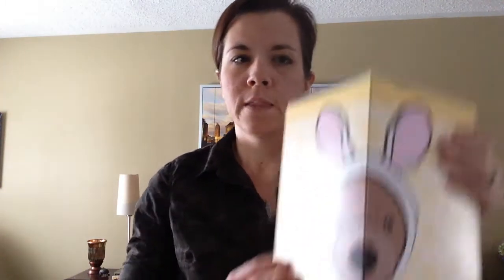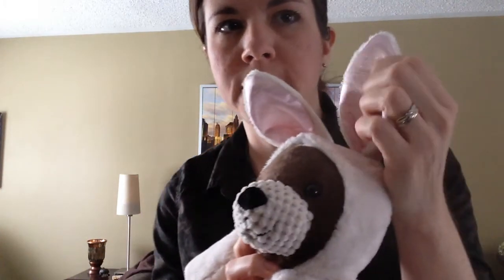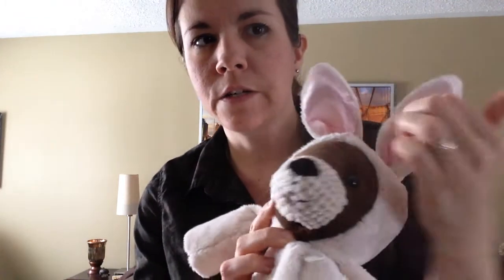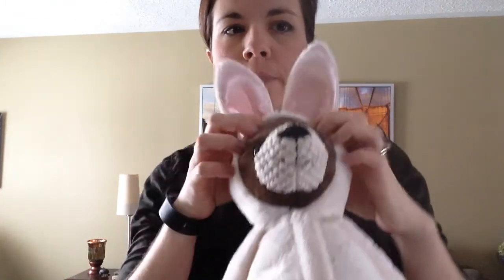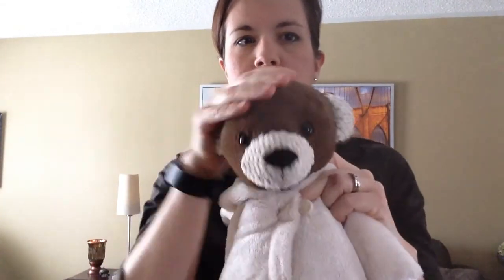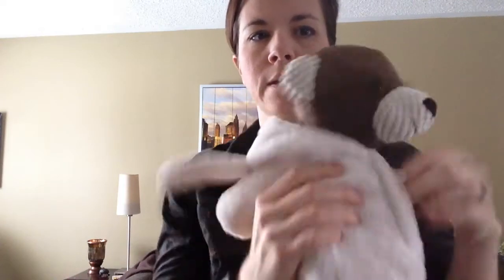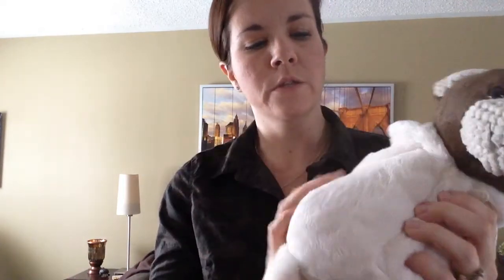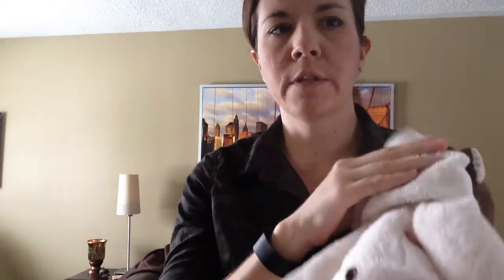Introducing our new Easter Scentsy Buddy, Bunny Bear!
Bunny Bear the Bear is a sweet Scentsy Buddy. Our buddies are limited edition and collectors' items!

For more information about how to join my team and become an Independent Scentsy Consultant, please